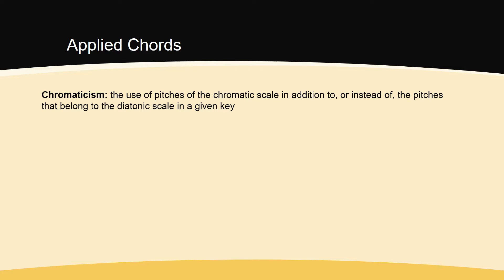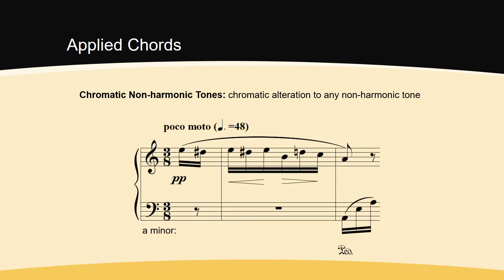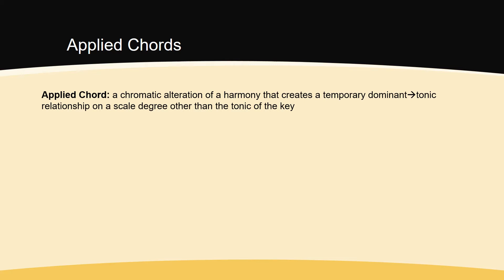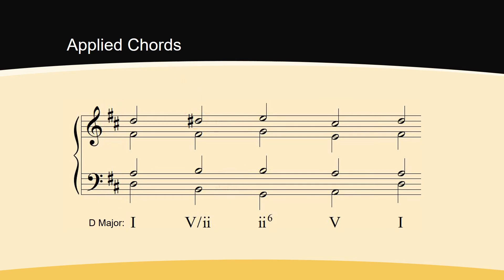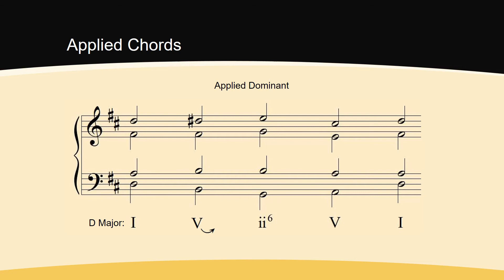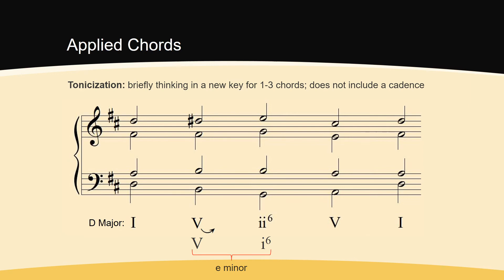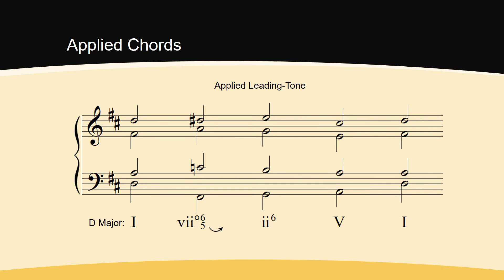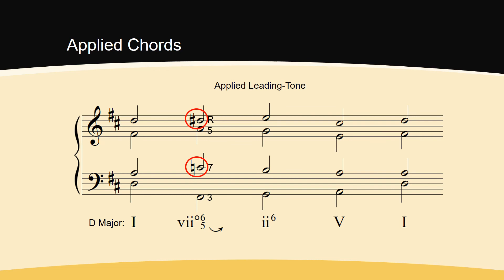Module 33 Applied Chords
An introduction to applied chords.

Vocabulary: Chromaticism, Applied Chord, Altered Chord.